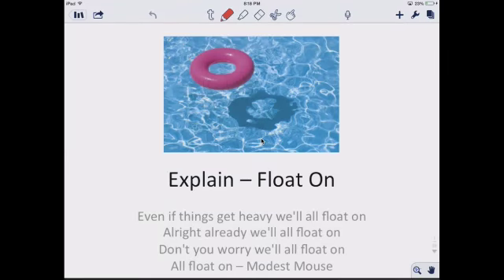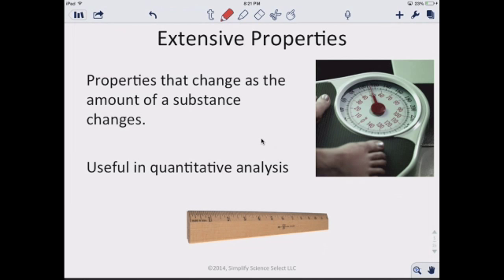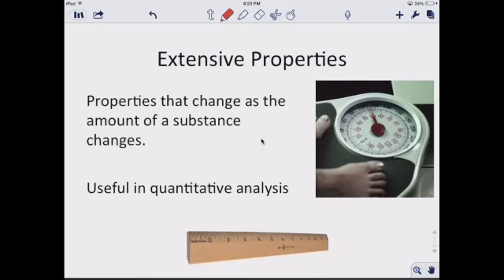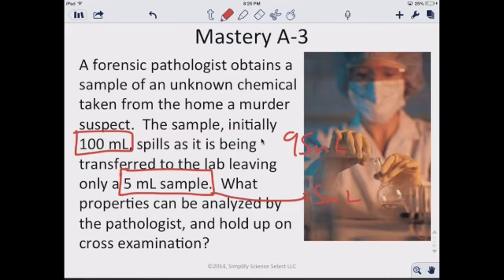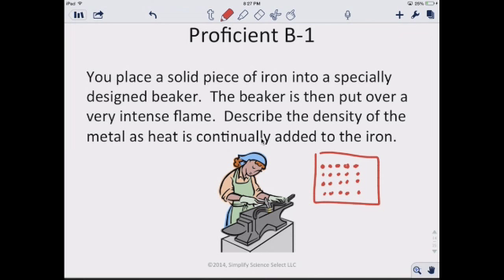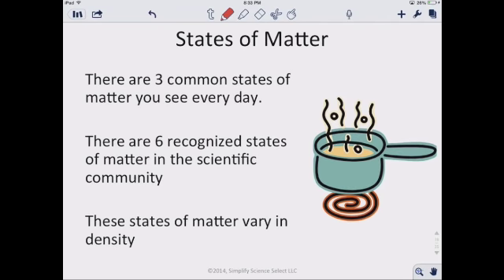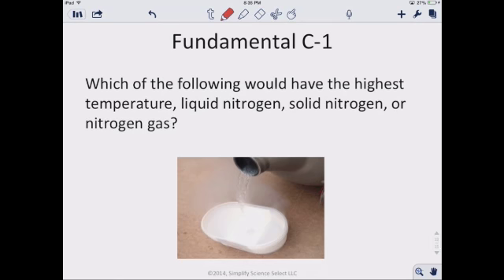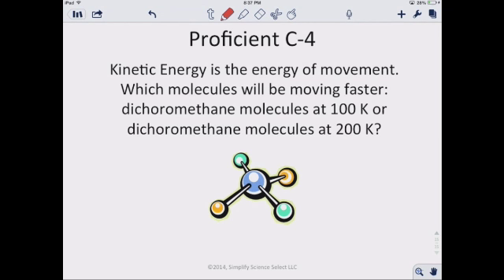RC: 3.1 - Float On